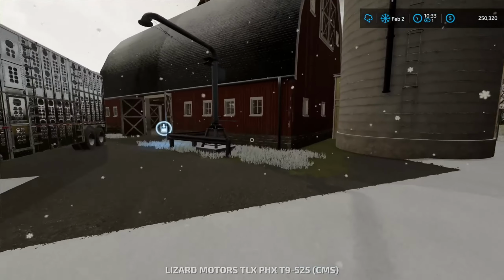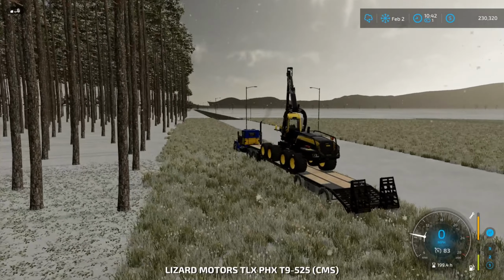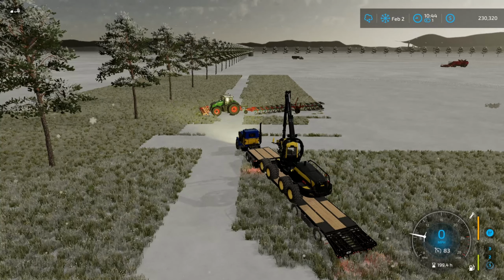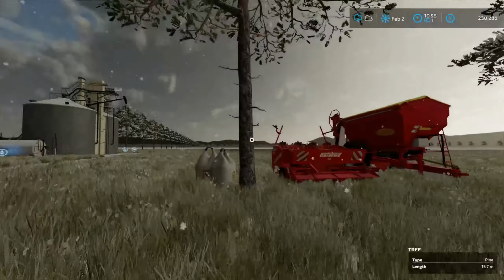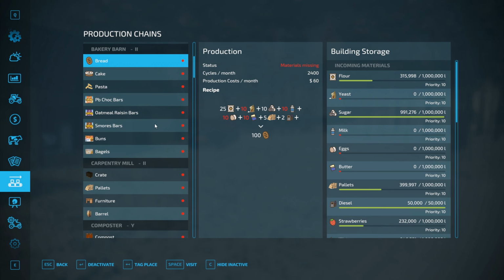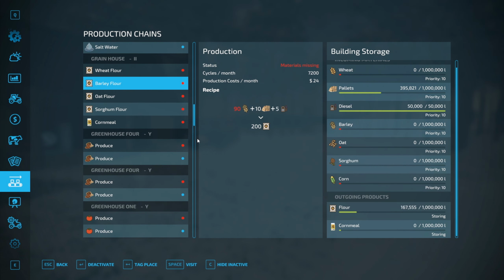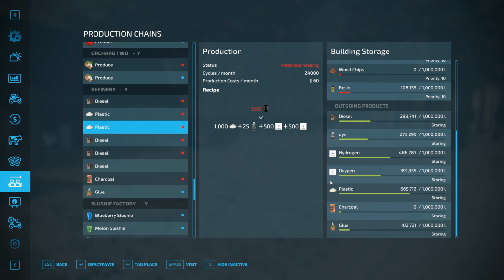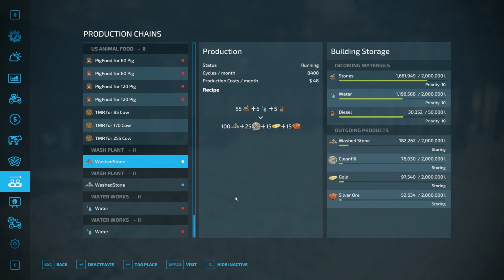Clearing Nuisance Trees 🌲 Let's Play FS22 Angel Mountain Map s01 e44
This is a huge challenge playthrough to own all farmland on the map and store up 10 MILLION each of 280+ products in the map and included mods!

(Links to the map and all oldman102 mods used in this playthrough can be found in the description of this map tour video)

More fantastic games are featured on the Glidercat channel

Also, please let me know what you think of this map in the comments.